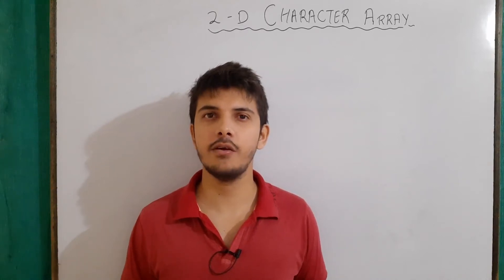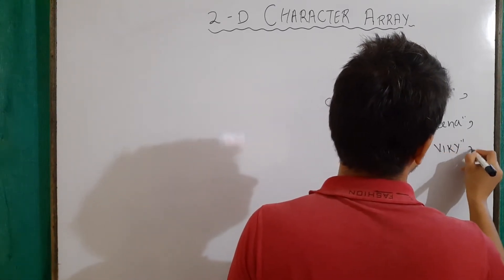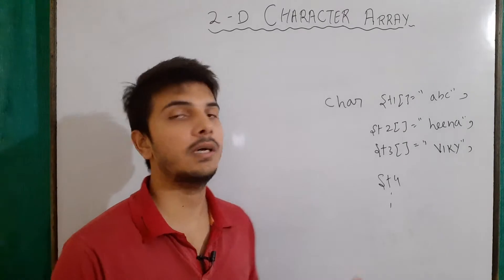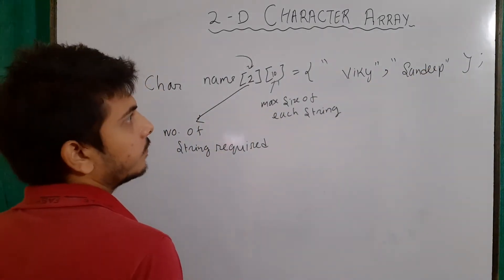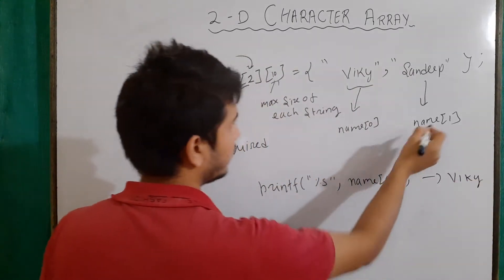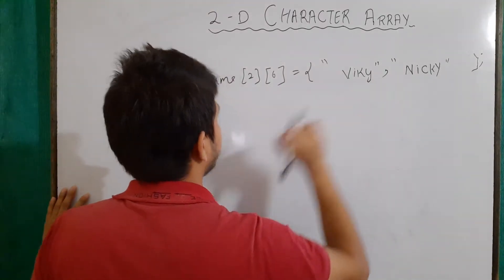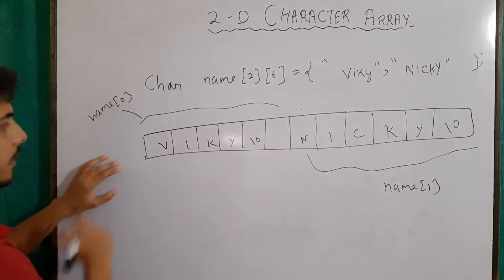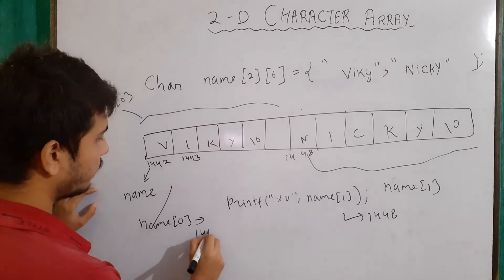Two dimensional character array in c | memory mapping of 2D character array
Hello guys , this video is about understanding two dimensional strings in depth. Topics covered in this video are -
why we need 2D character array ?
initialization of 2D character array
memory mapping of 2D array
string and memory
accessing particular character of particular string when using 2D character array
memory layout of two dimensional character array
what happens in memory during character overlapping in 2D string
Examination related points when using two dimensional character array.